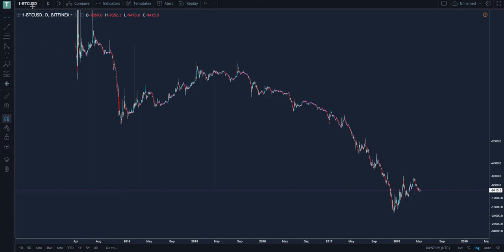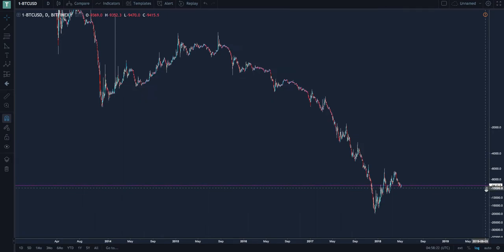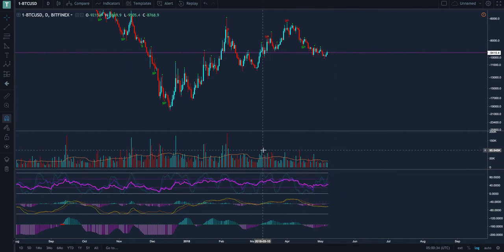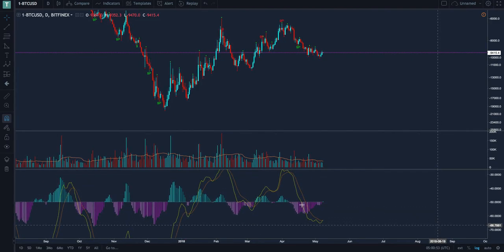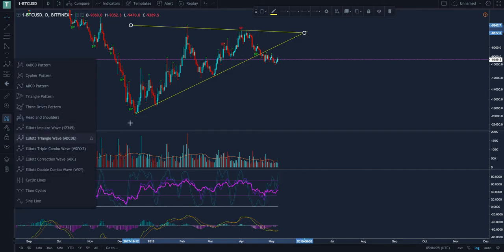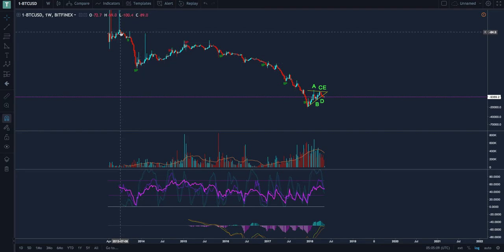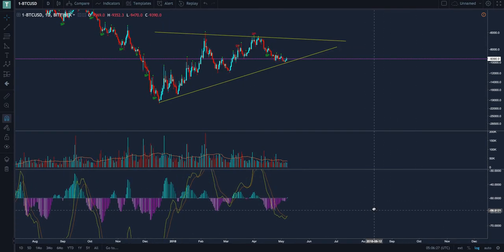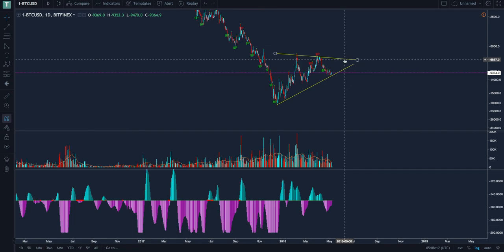Bitcoin Update 5/7/18